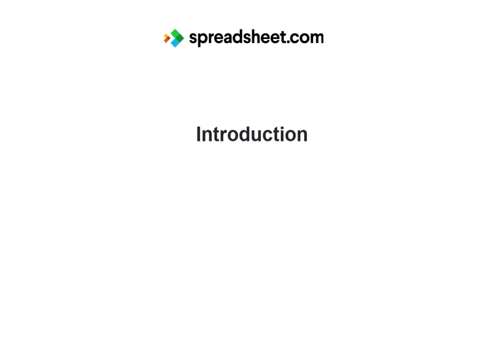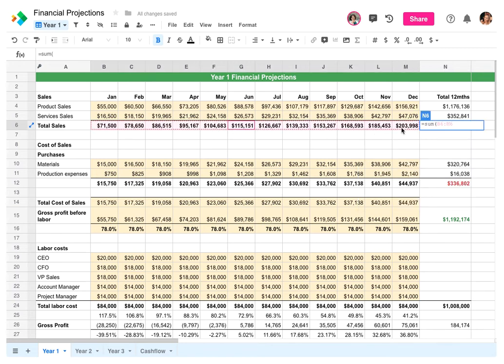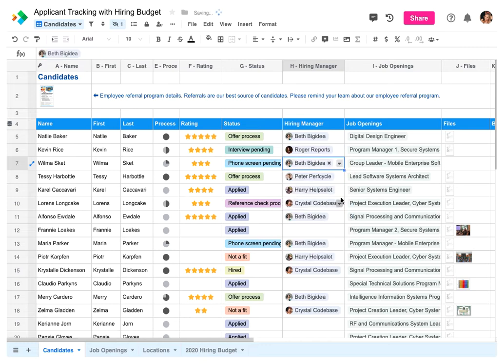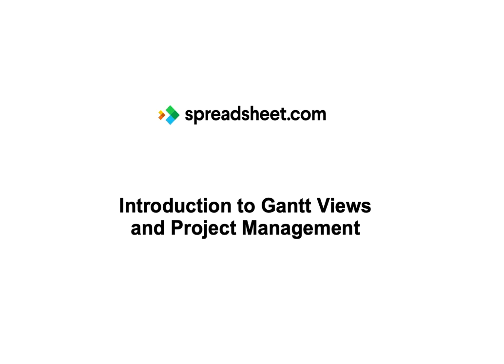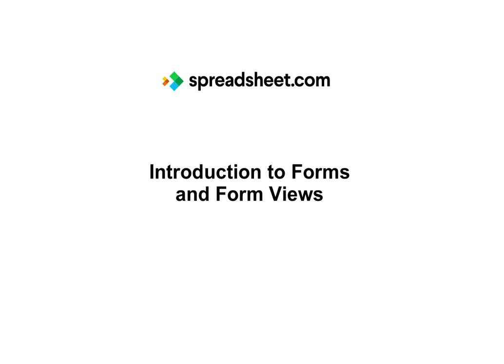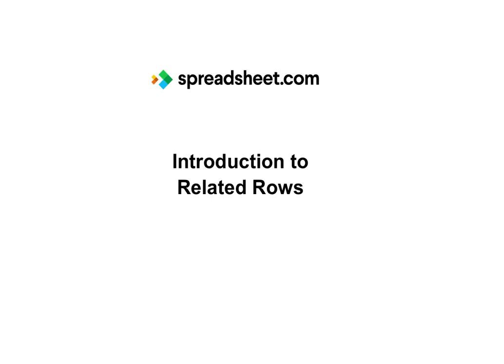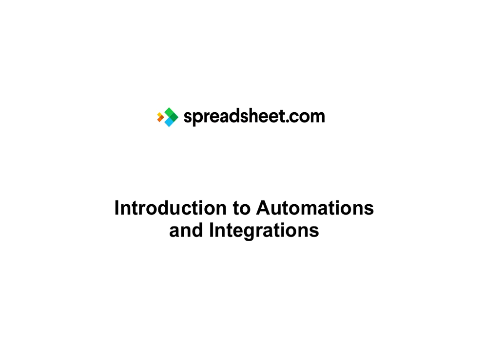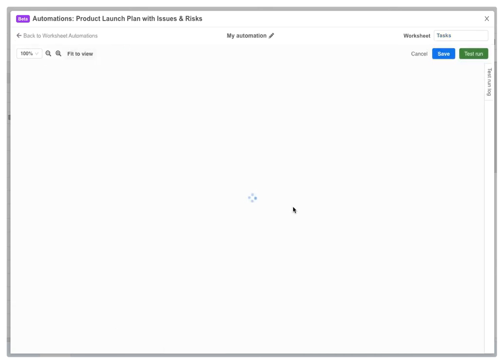Brief Introduction to Spreadsheet.com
This quick introduction highlights some of the core features of Spreadsheet.com that are not available in traditional spreadsheets.